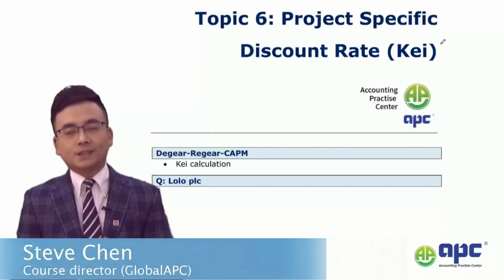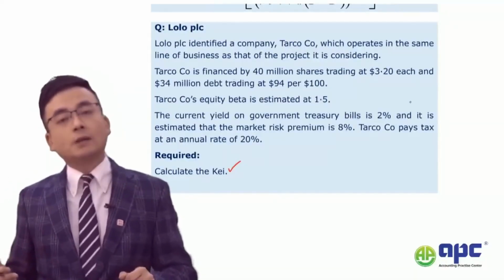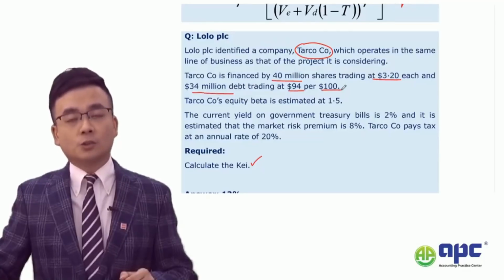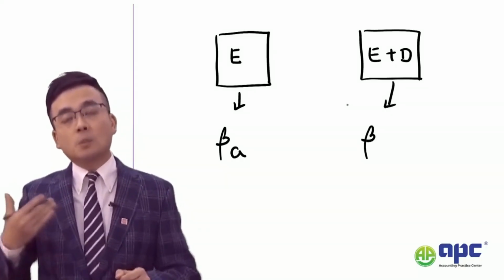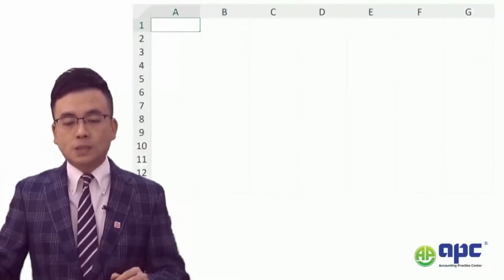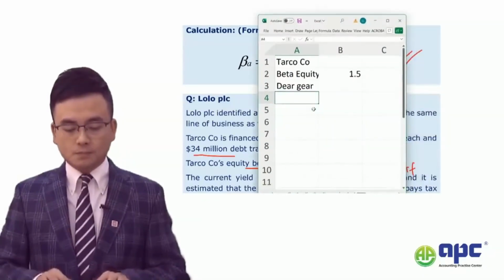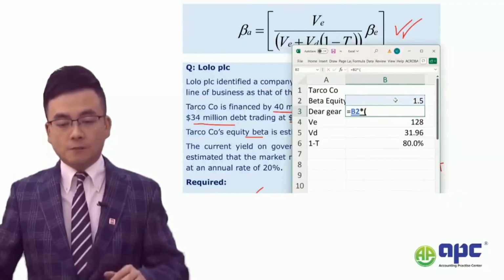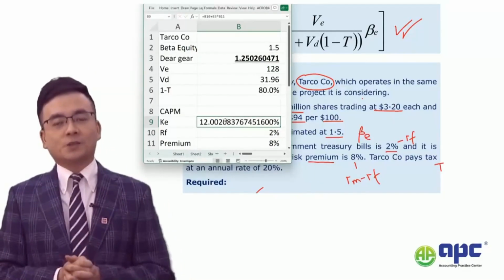Project specific discount rate (ACCA AFM)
This is the latest ACCA Advanced Financial Management Self Study Companions - Quick Shot Series Topic 6, using project specific discount rate to calculate the ungeared cost of equity. The formulae has been given by ACCA exam, making sure you are ready.